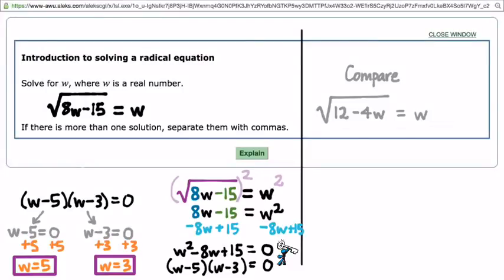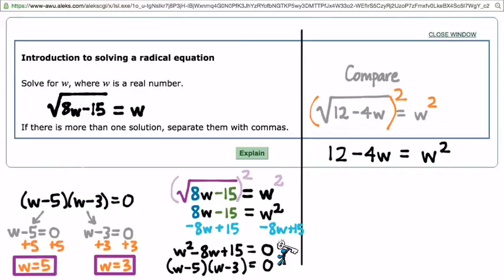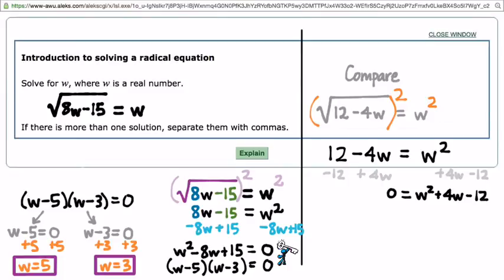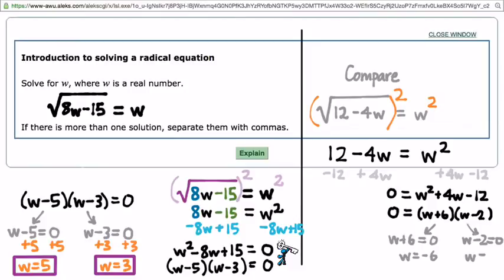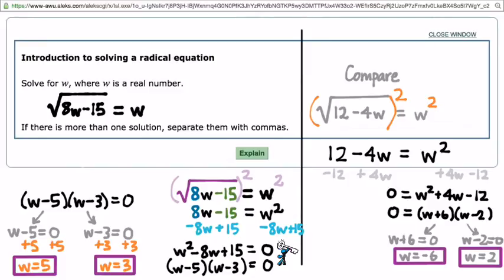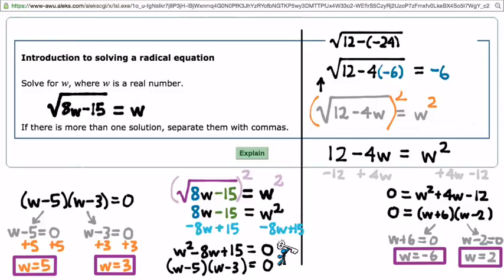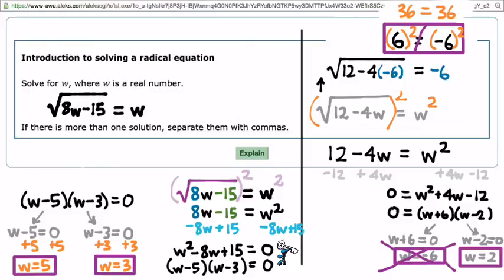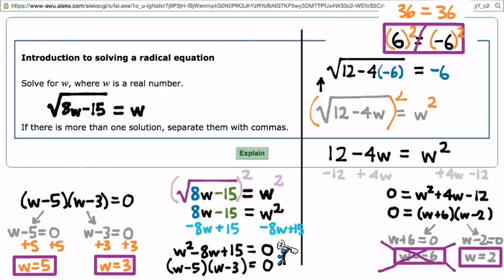095.10B Solving a Radical Equation: Always Check!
4/28/16 Check your solutions to radical equations always! When you square both sides of an equation in solving it, you can lose the important distinction between an expression and its opposite.